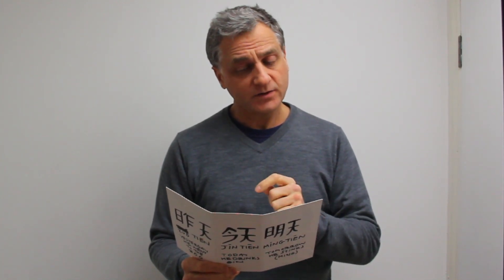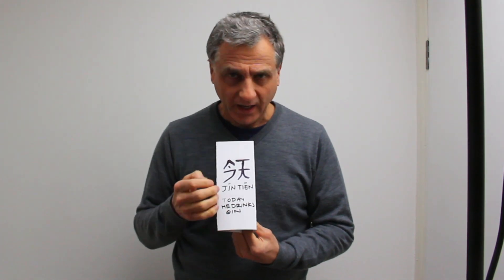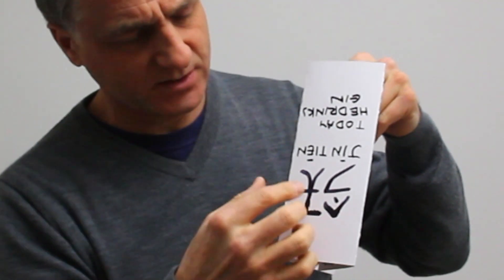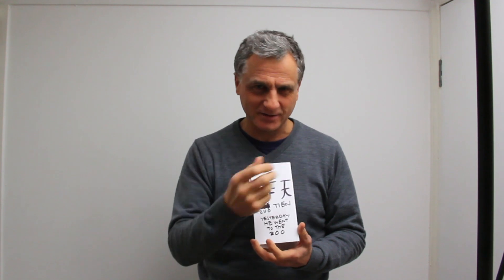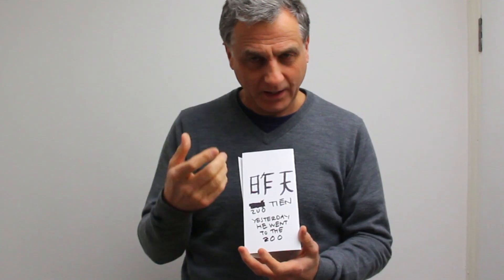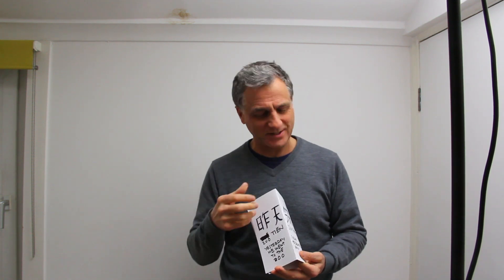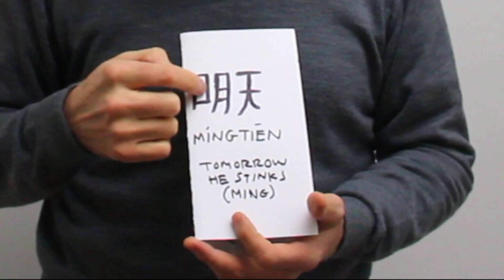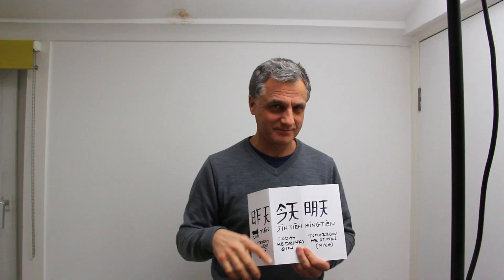Chinese for Yesterday Today Tomorrow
Learn Chinese from scratch